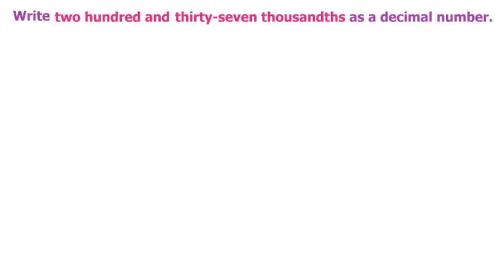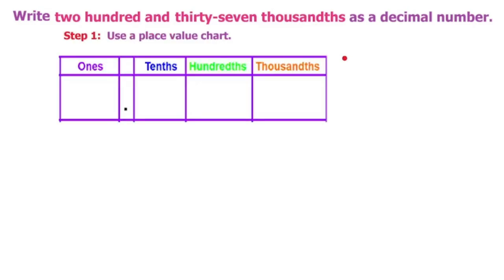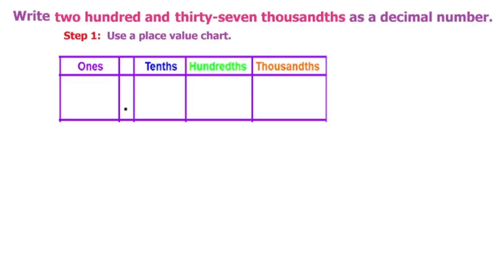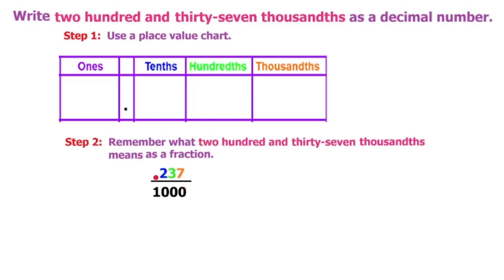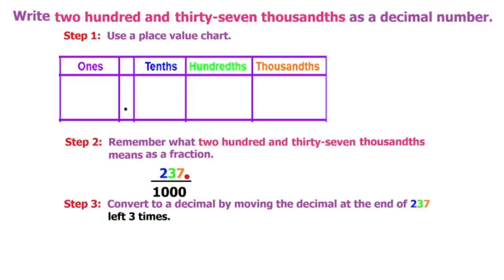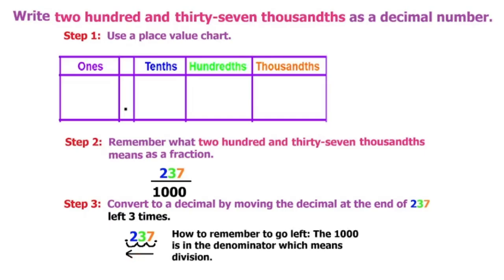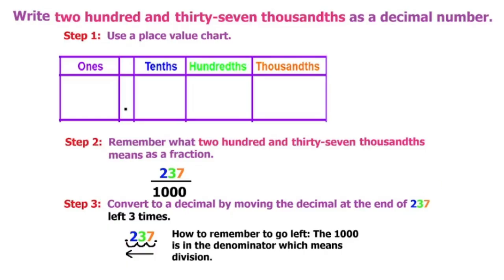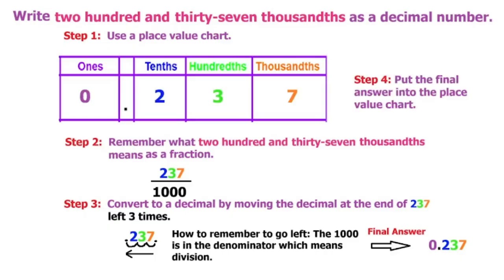Word Names For Decimal Numbers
Grade 6 Welcome to Word Names For Decimal Numbers! If you're trying to learn Word Names For Decimal Numbers, you're in the right place.
Whether you're brand new to this topic or just need a quick refresher, Word Names For Decimal Numbers, walks you through clear examples and step‑by‑step explanations to help you master Word Names For Decimal Numbers.